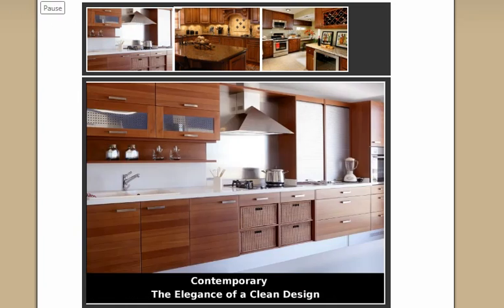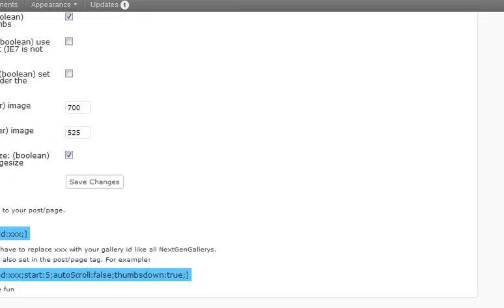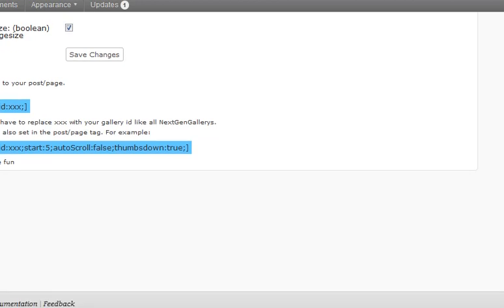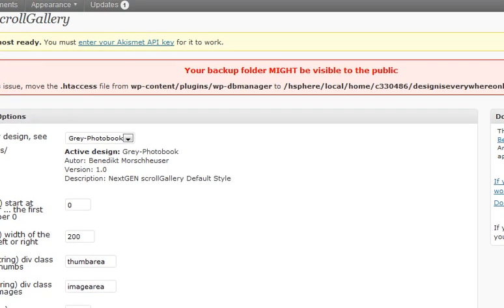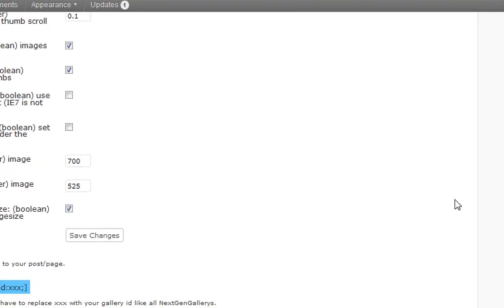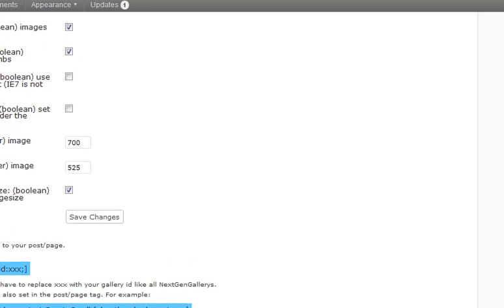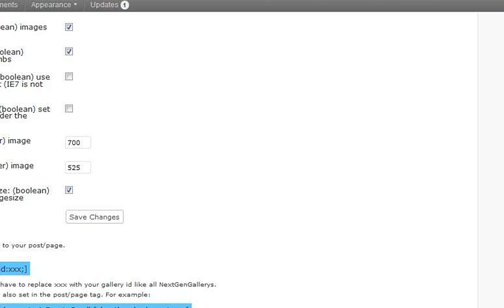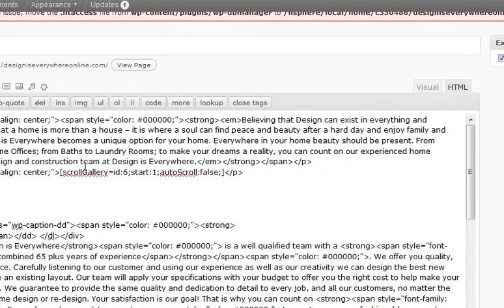Wordpress Plugin Nextgen ScrollGallery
How to use the Nextgen ScrollGallery WordPress plugin, looks nice, easy to use when you already have nextgen setup.